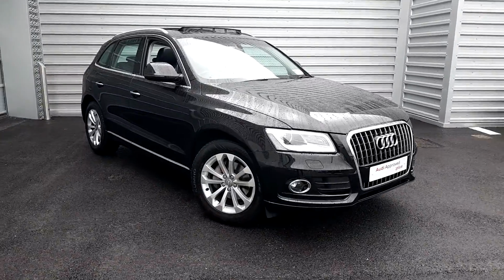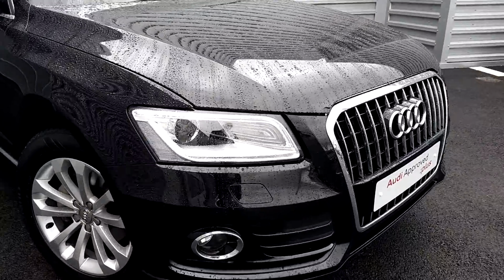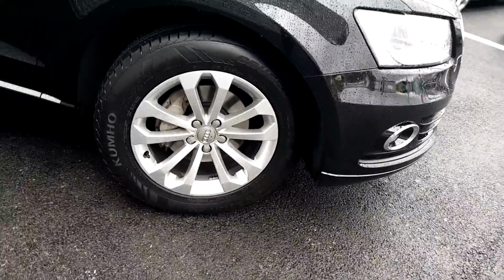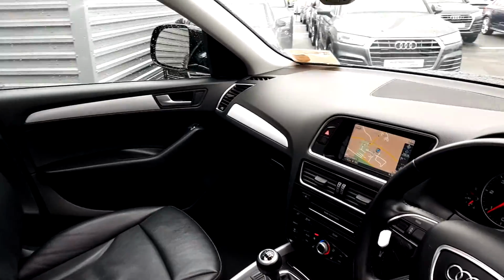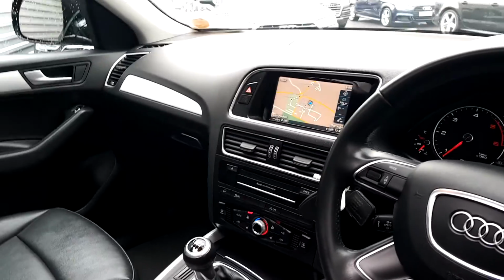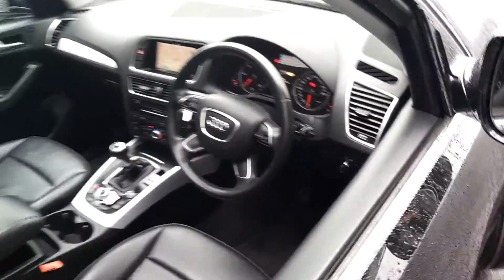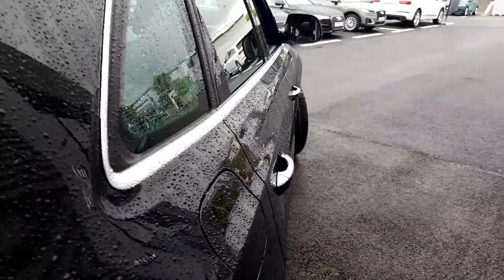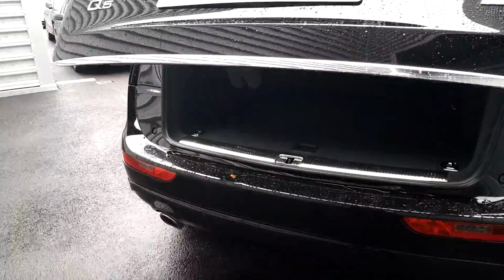162CE255 - 2016 Audi Q5 2.0 TDI 150 SE 31,999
Here is a video of our 162CE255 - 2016 Audi Q5 2.0 TDI 150 SE 31,999. Please contact sales to arrange a test drive today. Audi Limerick 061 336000